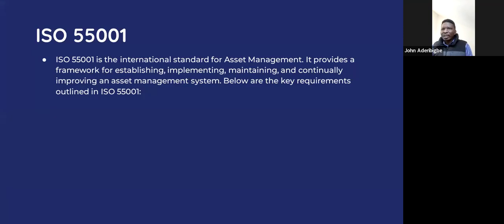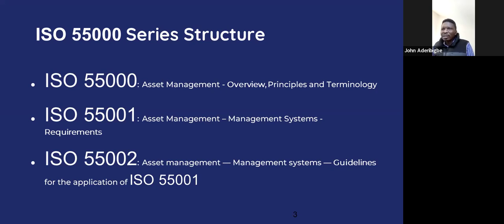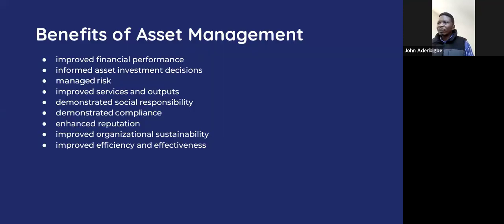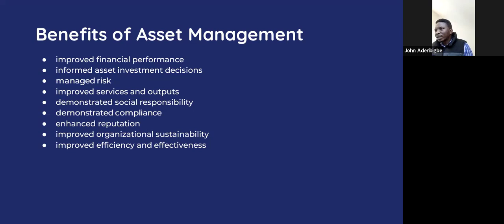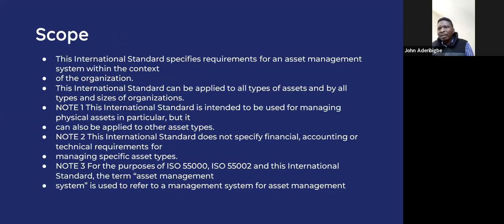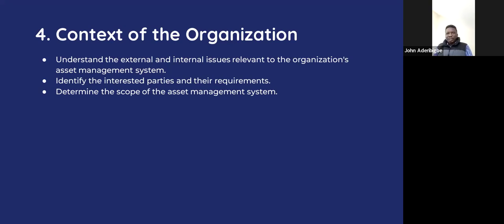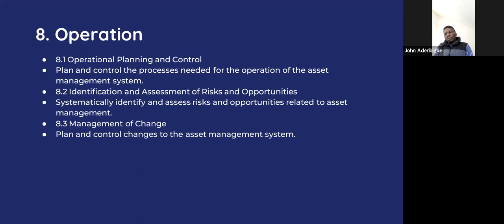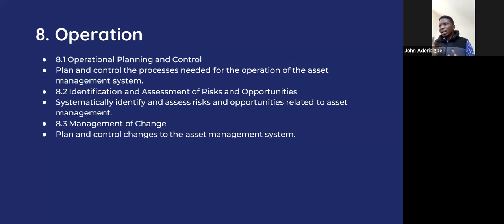ISO 55001 Introduction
The Presentation explained briefly the requirement of ISO 55001